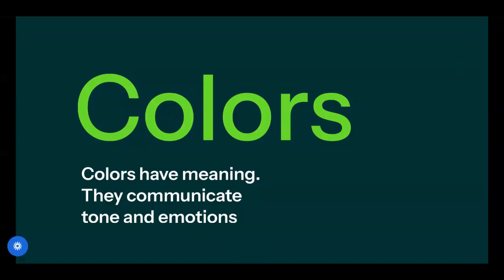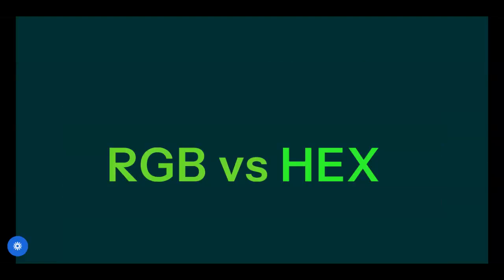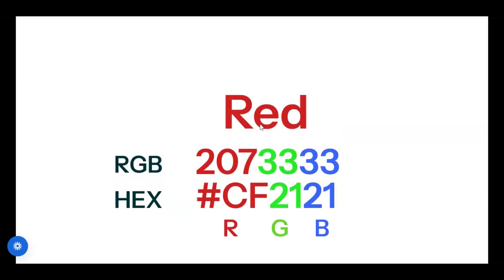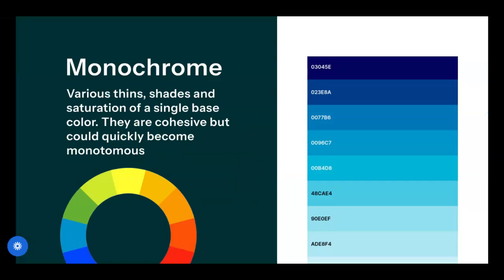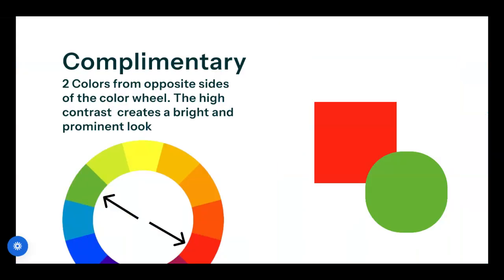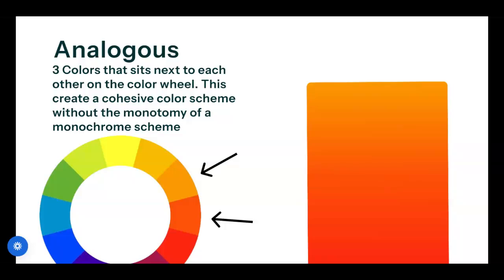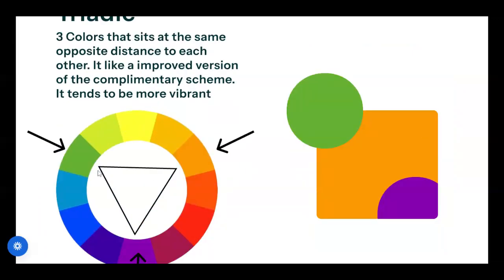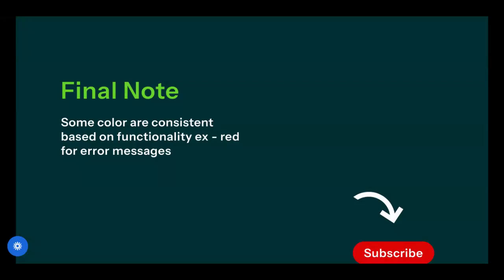How to Pick the Right Color Palettes for Your Design Project | UI/UX Design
🎨 Struggling to choose the perfect color palette for your designs? This video breaks it down in the simplest way possible.

We explore 4 essential color schemes every designer should know:
• Monochromatic
• Analogous
• Triadic
• Complementary

Whether you're designing a website, mobile app, brand identity, or social media graphics, understanding these color systems will instantly level up your work.

In this video, you’ll learn:
✨ How each color scheme works
✨ When to use each one
✨ Real-world design examples
✨ Tips to avoid common color mistakes

If you’re a beginner in UI/UX, graphic design, or just want your designs to look more professional, this is for you.

💡 Follow along as I share my journey building and designing digital products